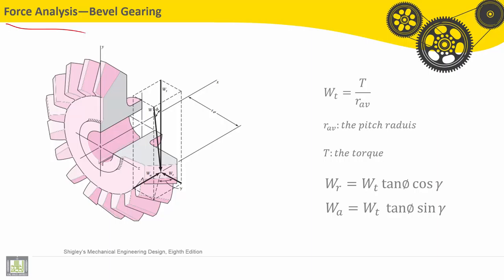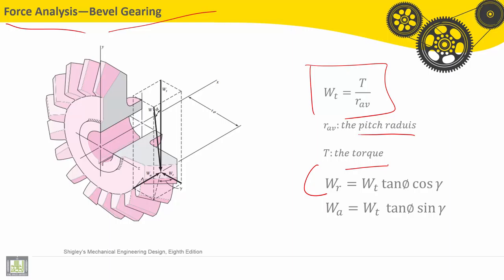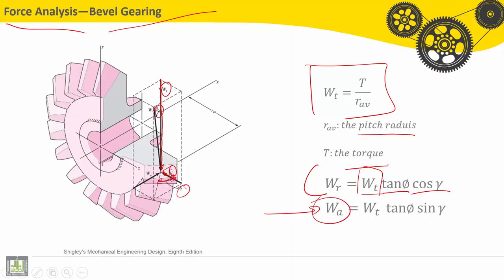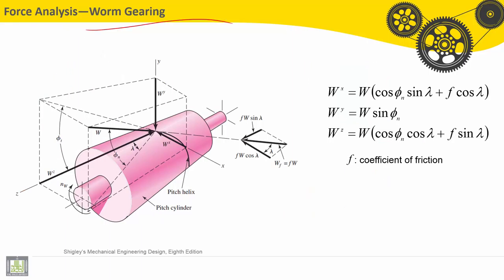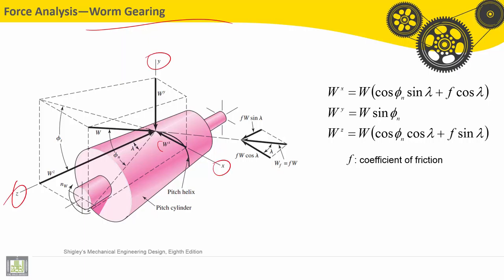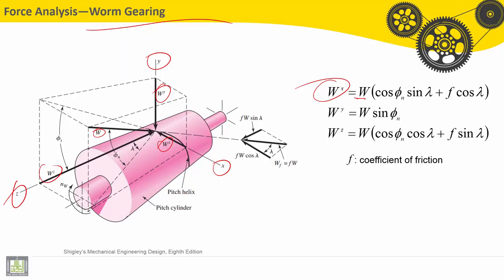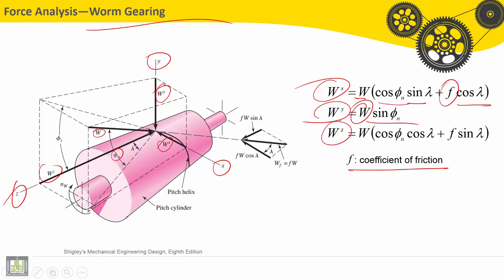Theory of machines | C6-L11 | Force Analysis - 2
الدرس 11 : Force Analysis - 2